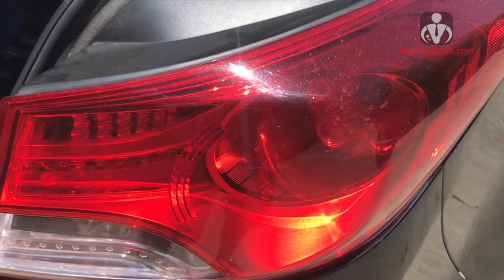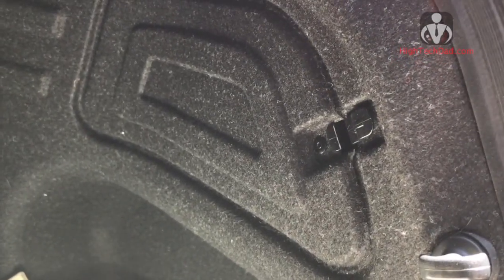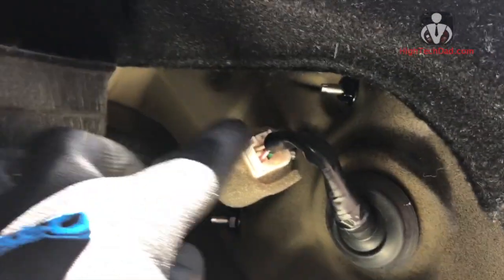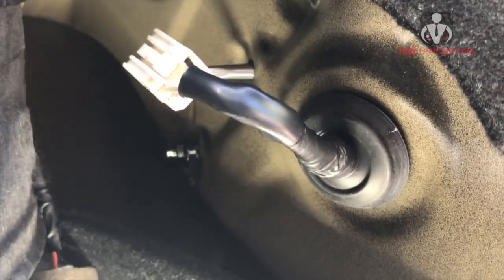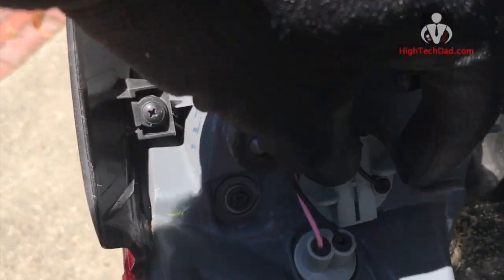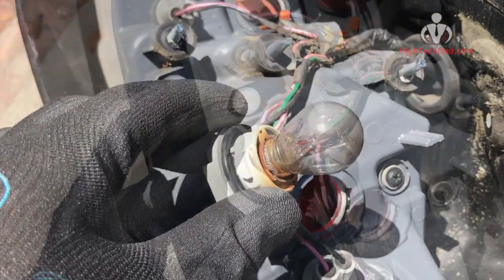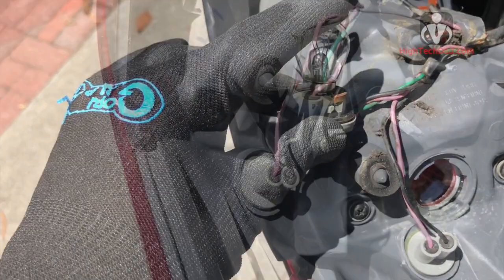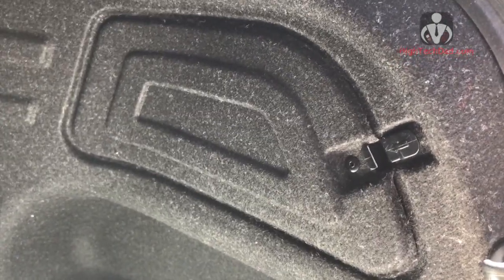How To Easily Replace the Rear Brake Bulb on 2013 Hyundai Elantra Sedan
It takes literally about 5 minutes to replace the rear brake bulb on a 2013 Hyundai Elantra Sedan. This video walks you through the steps of replacing the rear brake bulb. This process should also work for other Hyundai Elantra models around the same year as this one.

All you need is:
- Replacement bulbs (I used GE 2057's)
- Socket wrench
- 10mm socket
- Gloves
- Knife (optional - see video)

Many of my reviewed items are contained in one helpful place so you can purchase them. Visit:

Want more HighTechDad content? I’m on a bunch of different social networks!

But where is it all?